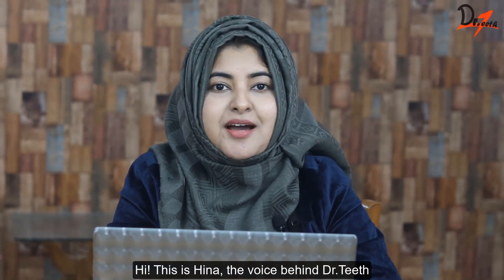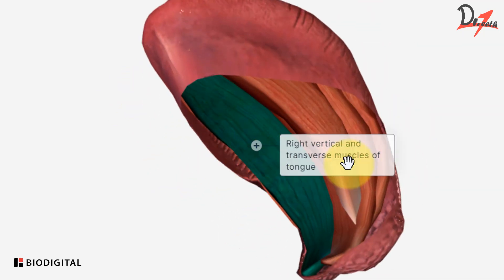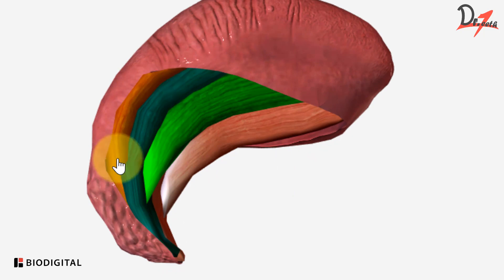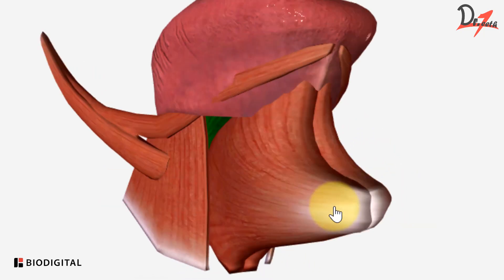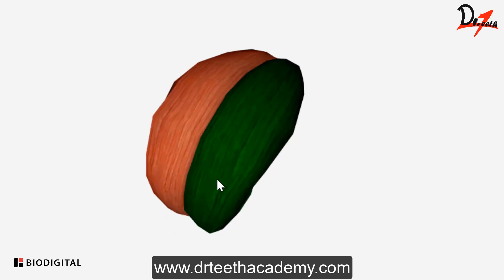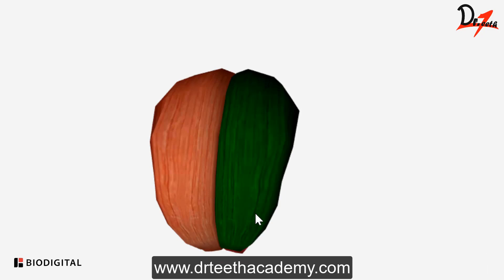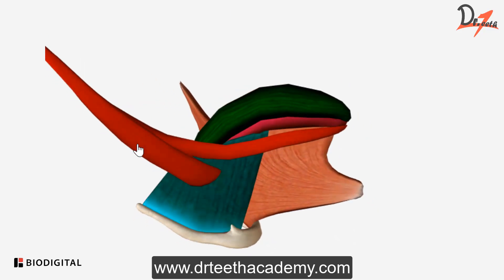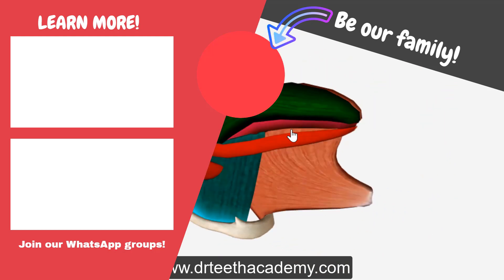Muscles of Tongue | Super Easy!